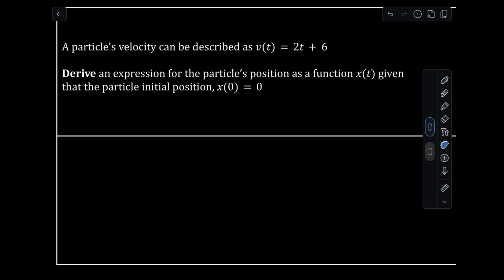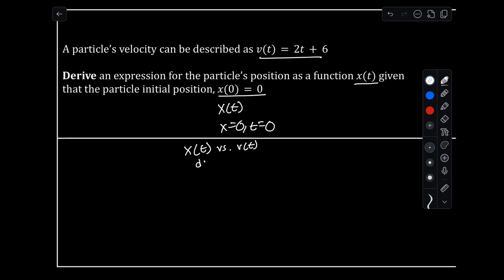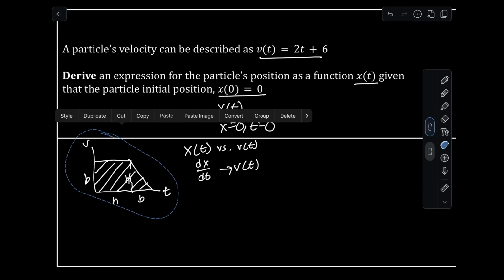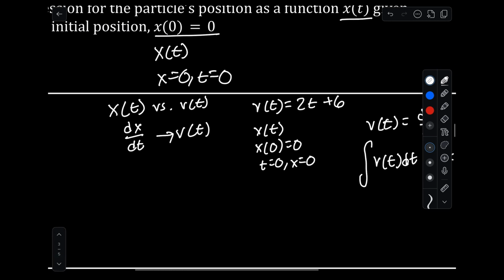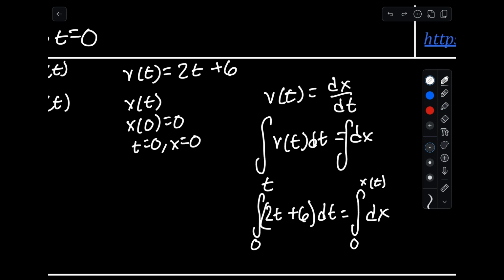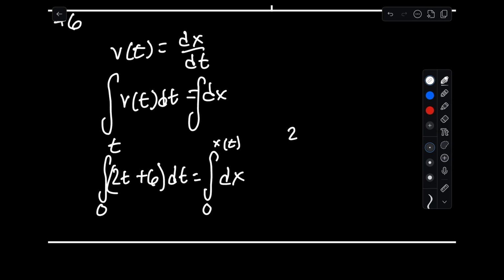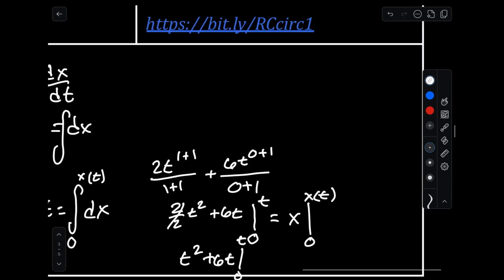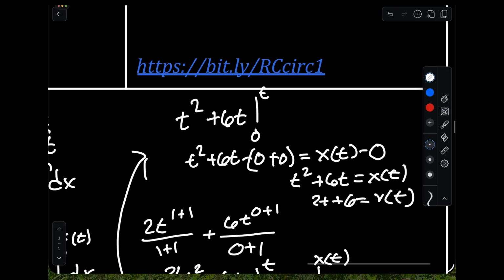AP Physics C - Calculus Skills - Example 3